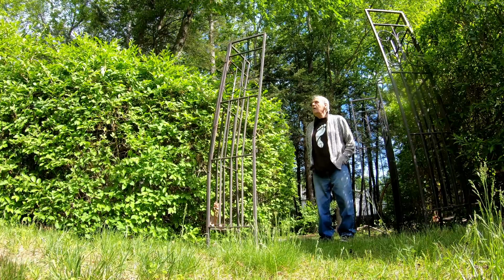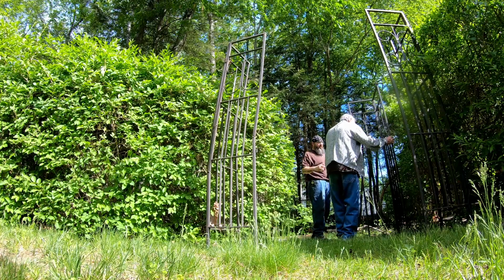Vine Pagoda at Grandparents house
My Grandfather and I put up a pagoda for grape leaf vines to grow over so we can use them in our Lebanese food. My Nana asked for this to be done, and it was so.

My videos are lonely, Go WATCH them!

BTC – bc1qnwttnz0lgr9c33nyf52k4uyrtg3fy0tt5z846h
LTC – ltc1qw3dav9ajz74txafslcuw8qmsjx4xn5fj9nnvkk
DOGE- DEFyNvG1A8tQ7SmkqxgsYzyGeirA3fnDT2

Songs:
Bovi - The Grand Affair
Costa Rica - Slynk